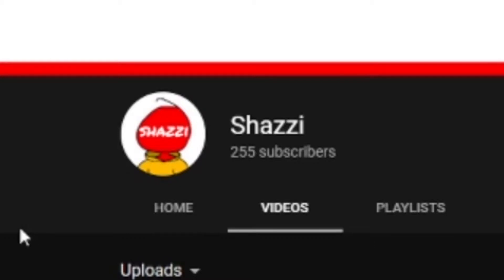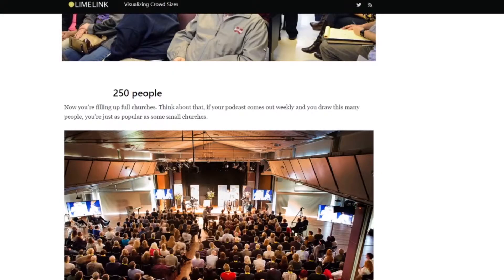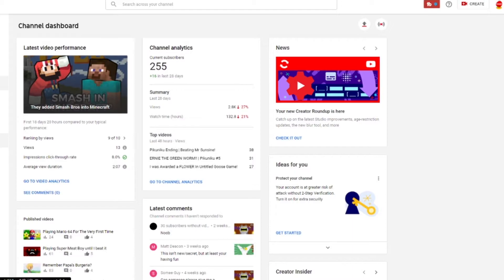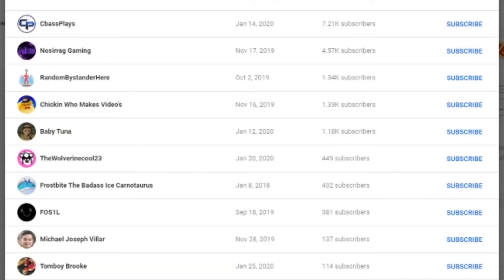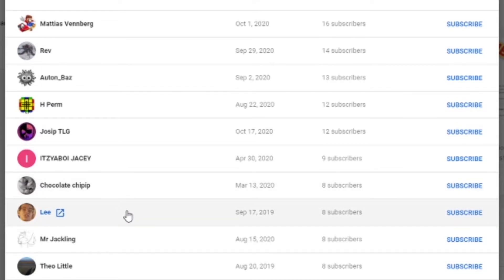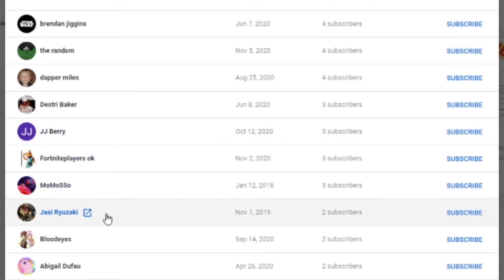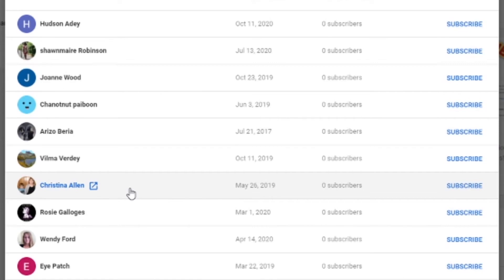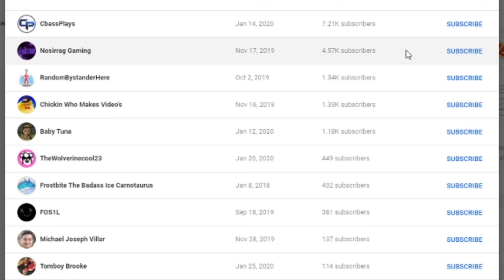250 Subscriber Special (Thank You)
I really appreciate all of you and if you want to be in my next subscriber special video make sure you subscriber.